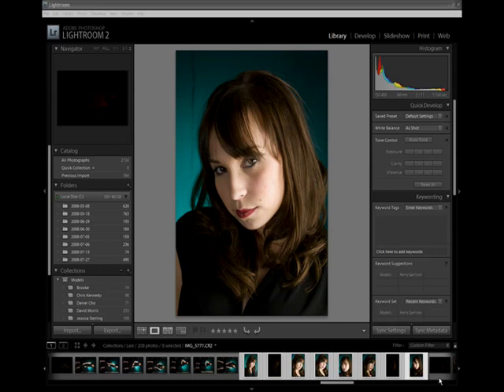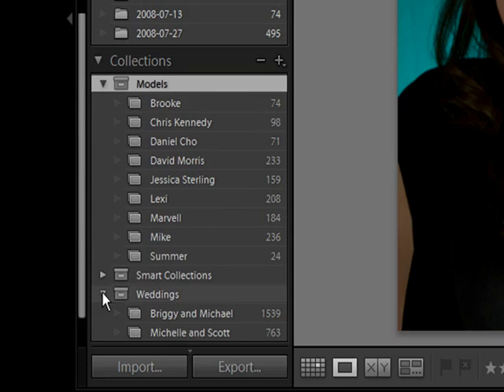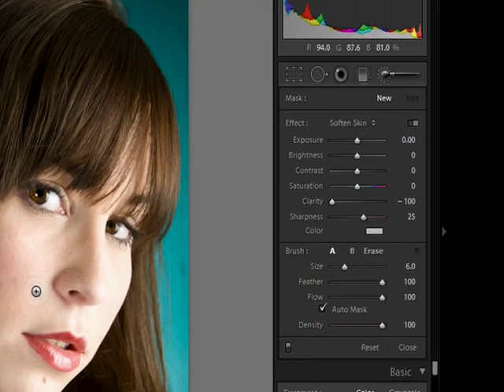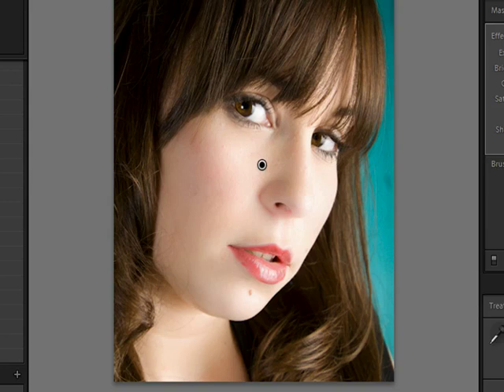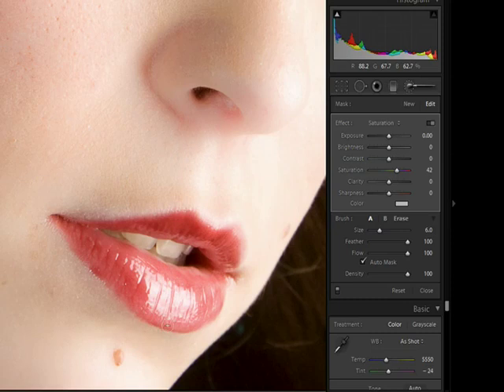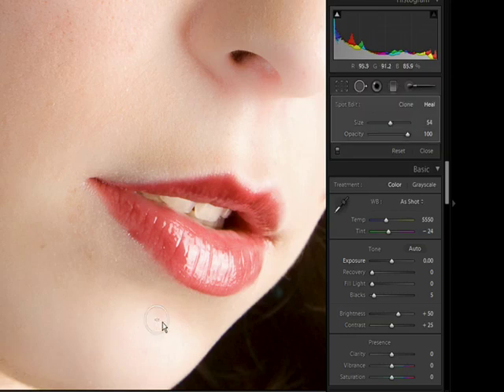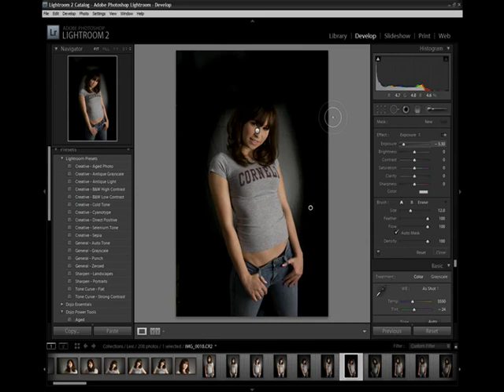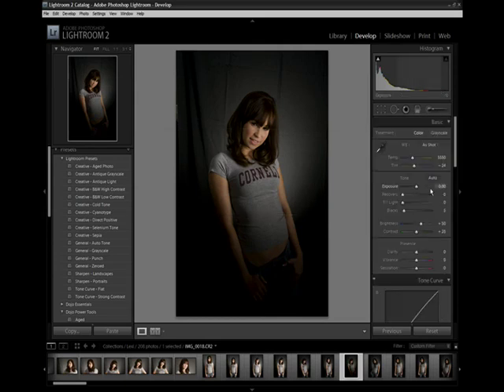Adobe Photoshop Lightroom 2.0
takes you on a tour of some of the new features of Adobe Photoshop Lightroom 2.0.